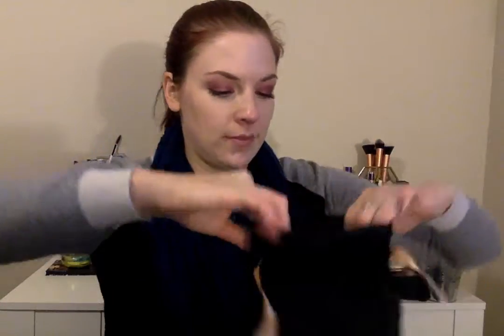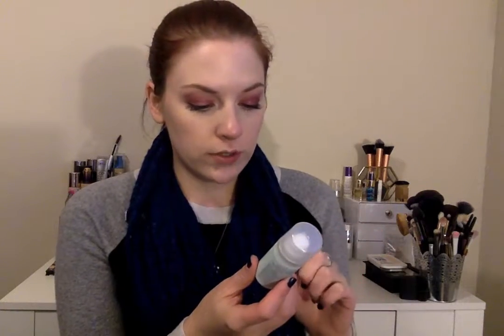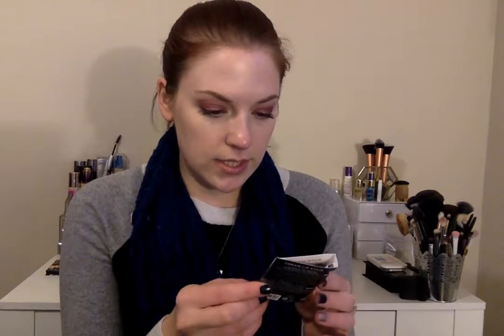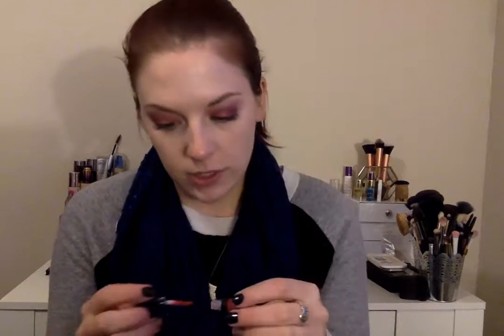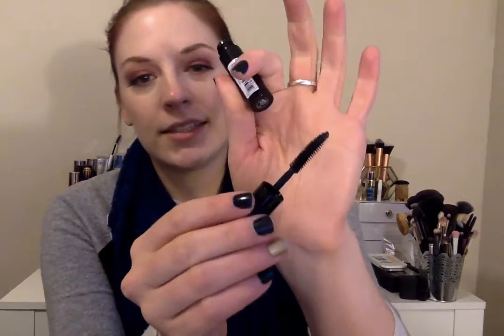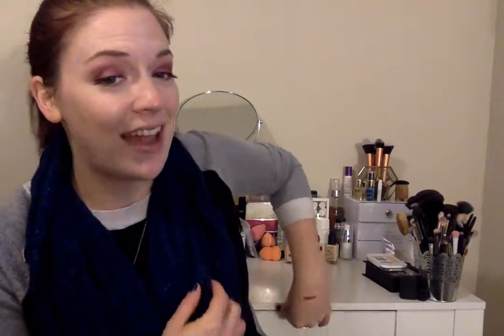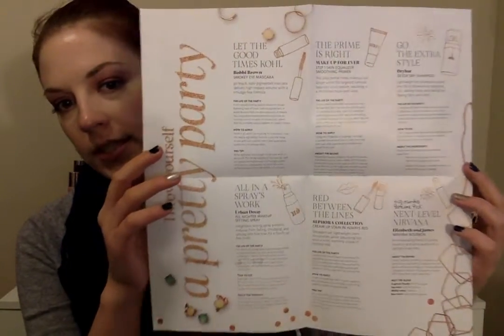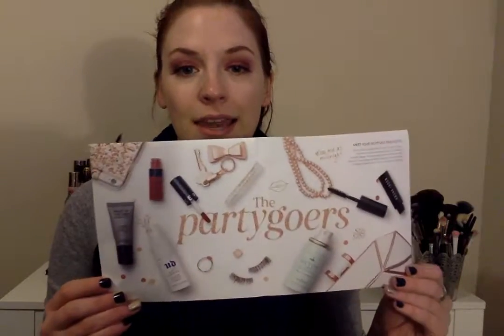Sephora Play! Box Unboxing - December 2016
Hello everyone!

Today's video is a my December 2016 Sephora Play! box unboxing!